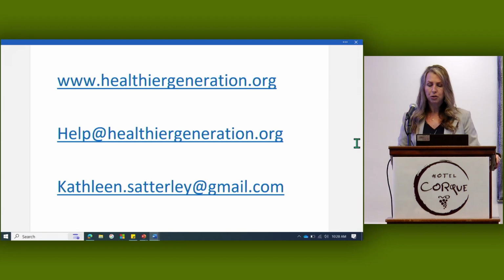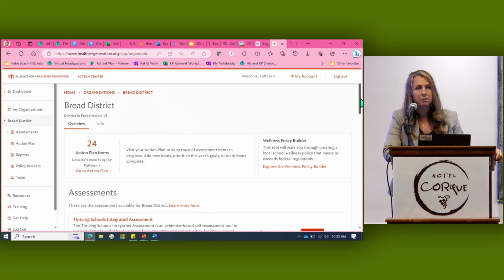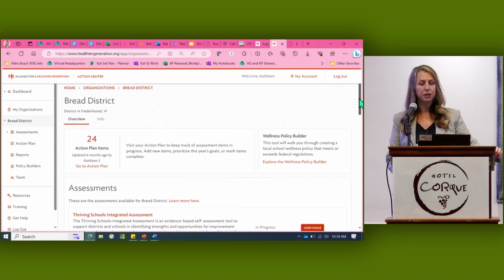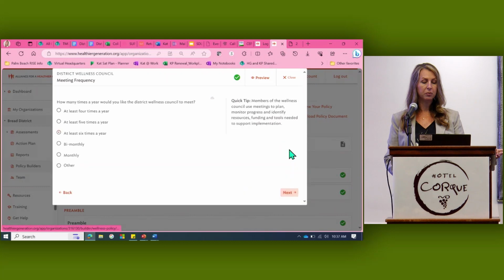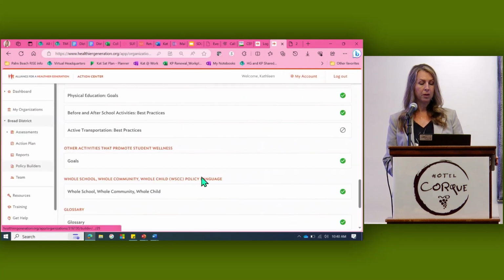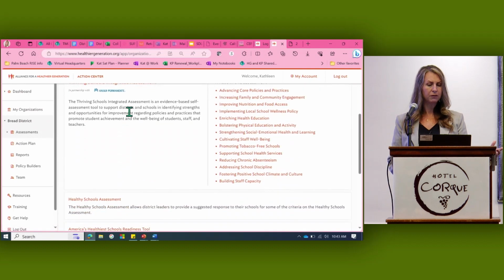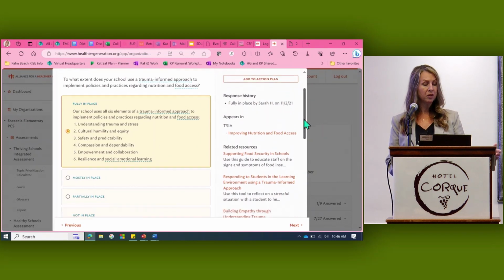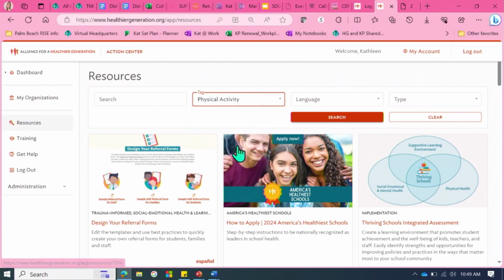Healthier Generation Model Policy Builder and Supports for Wellness Policy Implementation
Santa Barbara County School Wellness Summit, 2023 Week of Wellness presentation video.